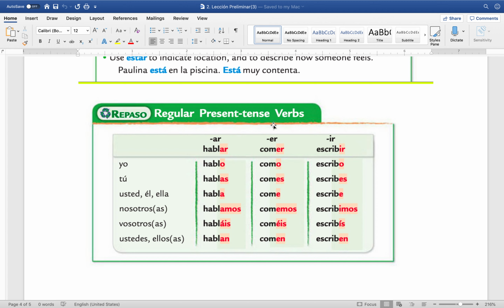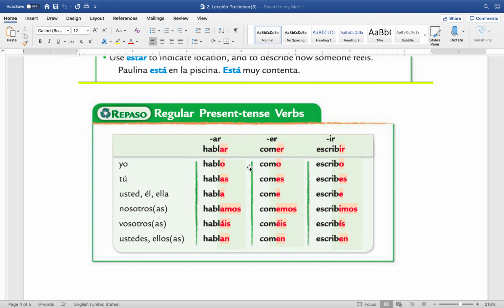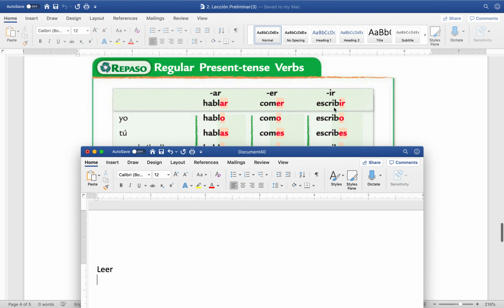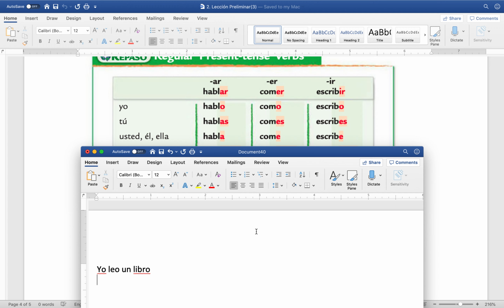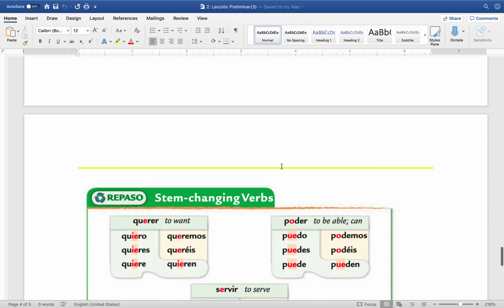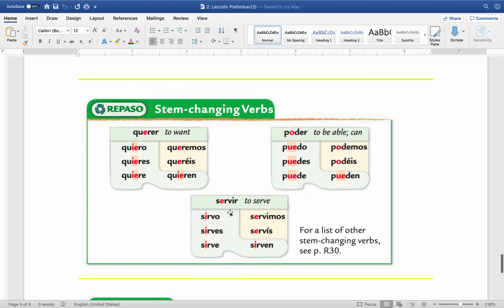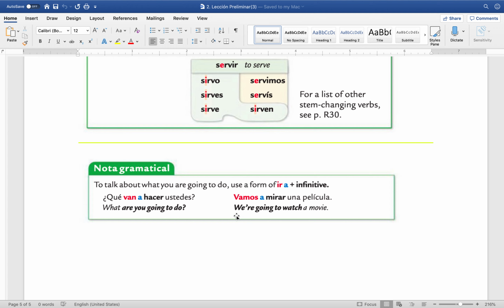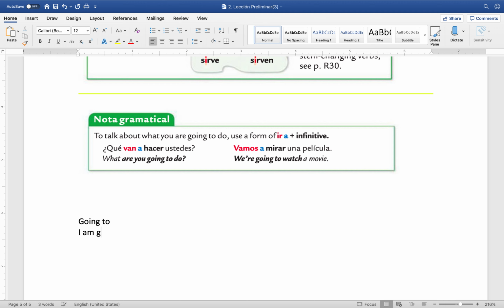Sp2 Leccion Preliminar 3